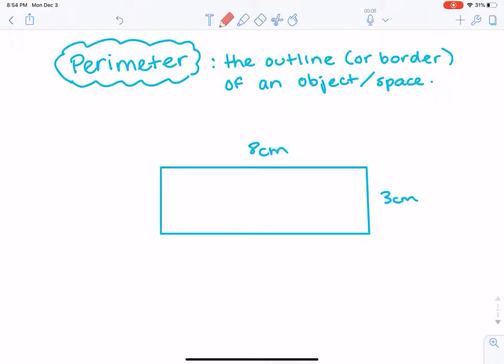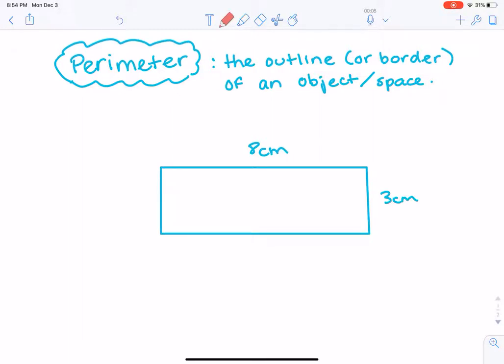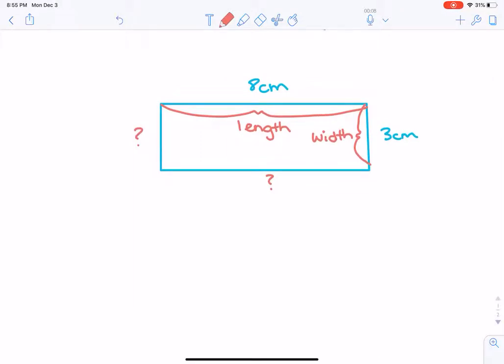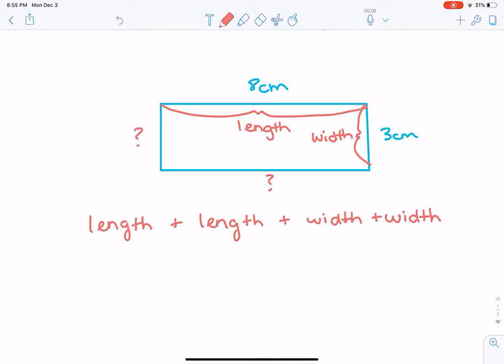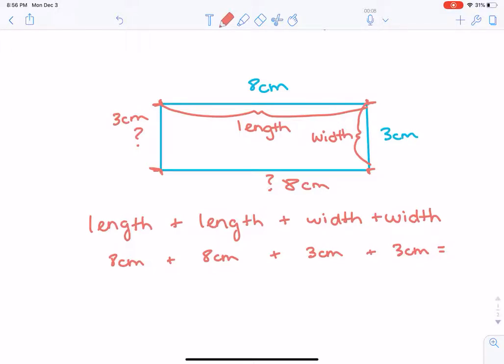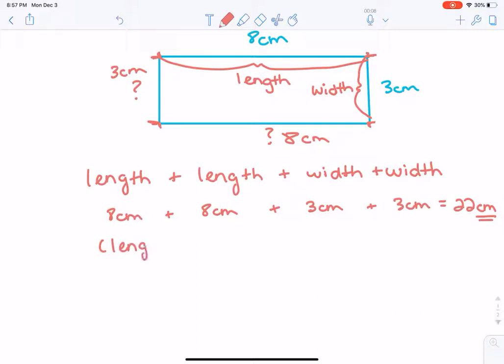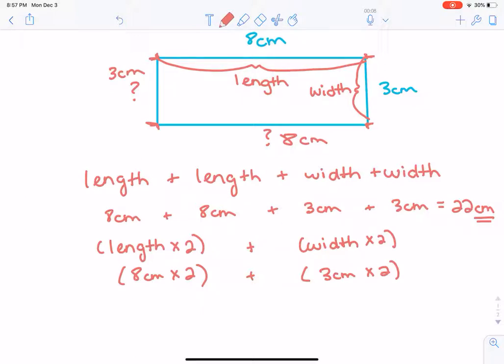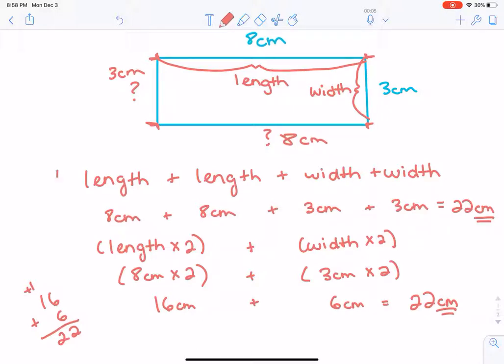Perimeter with Miss Burke